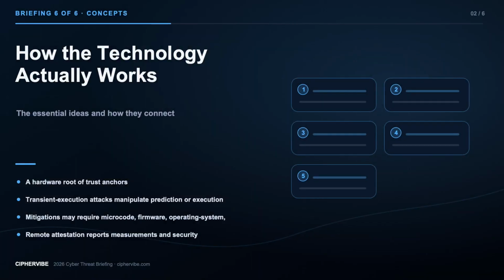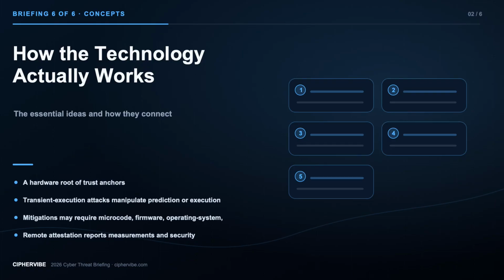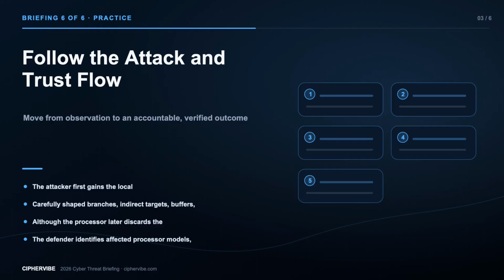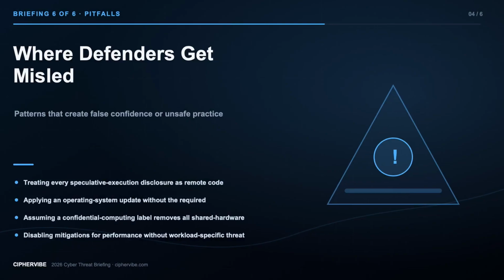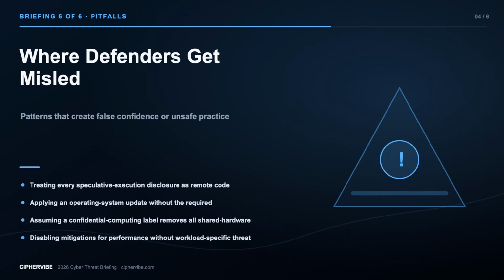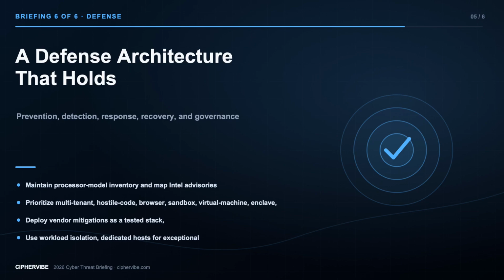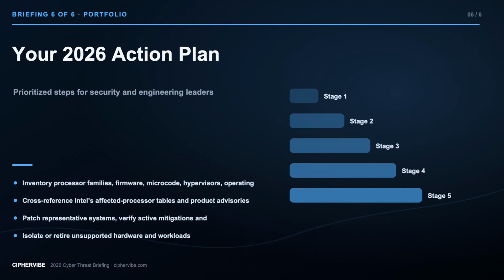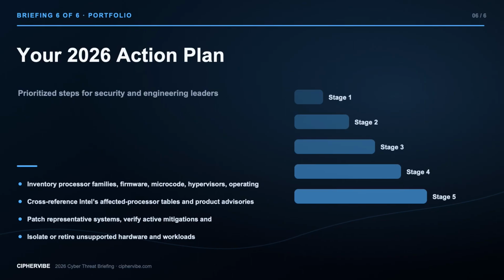Intel Hardware Root of Trust in 2026: What Silicon-Level Attacks Really Mean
A hardware root of trust is not a claim that every processor path is invulnerable. Recent transient-execution research shows why firmware, microcode, operating systems, hypervisors, attestation policy, and workload placement must work together.

In this evidence-based CipherVibe briefing, we separate the headline from the technical reality, map the attack and trust flow, and finish with practical defensive priorities for 2026.

What you will learn:
• What a hardware root of trust actually guarantees
• How transient execution crosses protection assumptions
• How to patch and verify the full mitigation stack

Chapters:

00:00 Series opening
00:05 Intel Hardware Root of Trust and Silicon-Level Attacks
01:24 How the Technology Actually Works
03:11 Follow the Attack and Trust Flow
04:59 Where Defenders Get Misled
06:43 A Defense Architecture That Holds
08:36 Your 2026 Action Plan
10:18 Visit ciphervibe.com

Transparency:
This video uses an Ava synthetic narrator and original programmatically animated diagrams. It does not imitate or represent the voice of a real person. Cloudsectech LLC retains editorial responsibility.

This content is general education, not legal, compliance, investment, or incident-response advice. Never access or test a system without explicit written authorization.